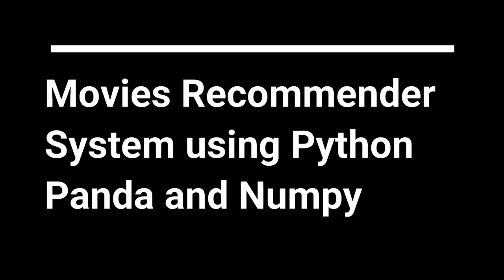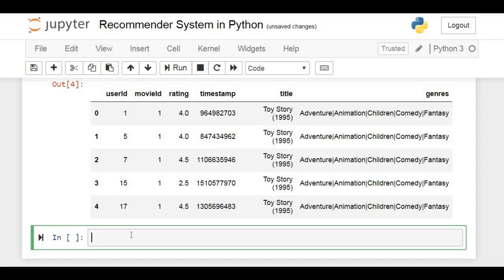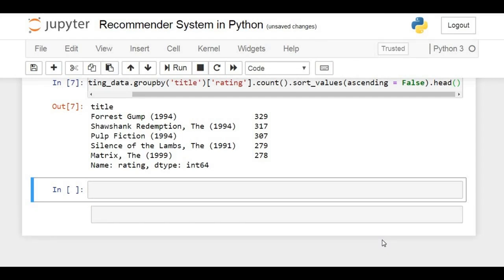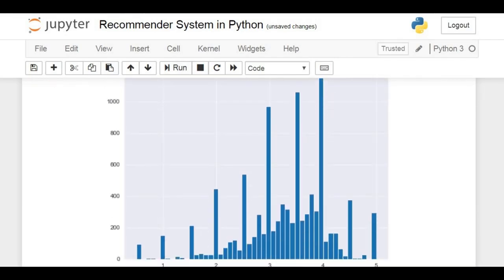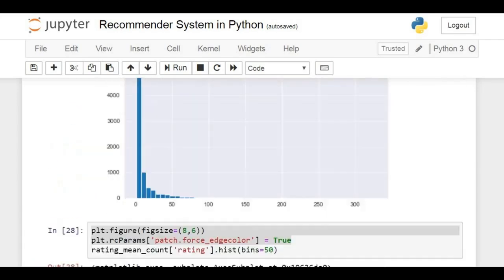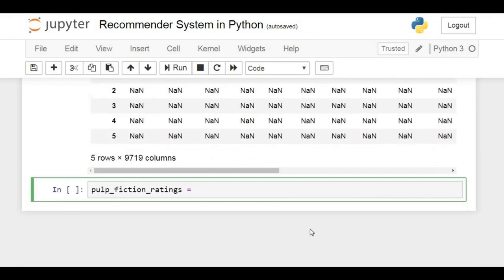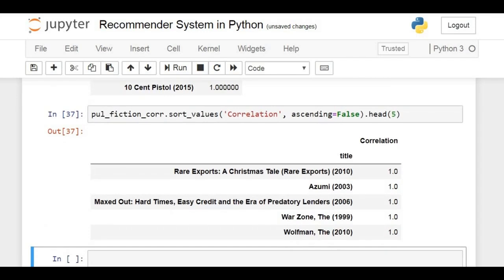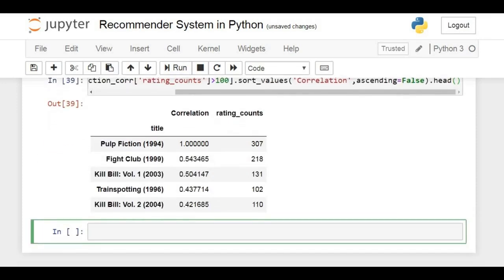Movie Recommender System Using Python & NumPy | AI Project for Beginners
Build your own Movie Recommender System from scratch using Python and NumPy! In this tutorial, you'll learn how to create a basic recommendation engine using similarity scores and matrix operations — no external libraries needed.

Perfect for beginners exploring AI, data science, or machine learning projects with a practical, fun example!